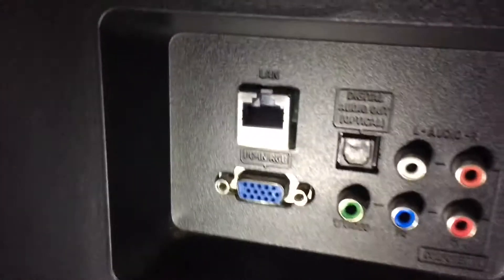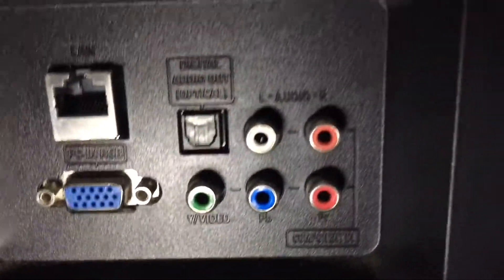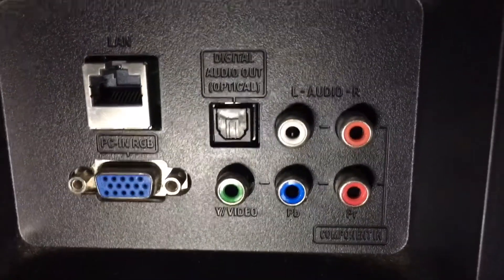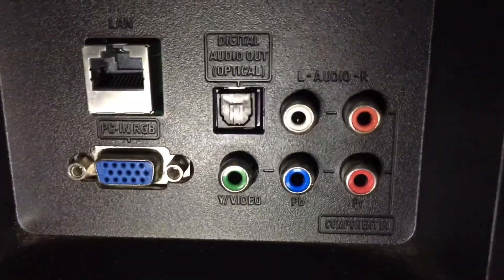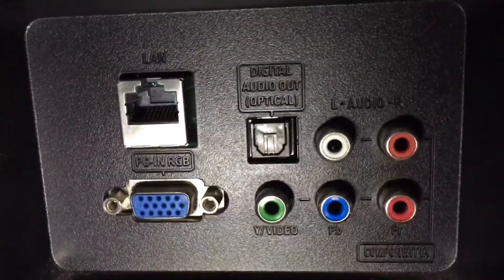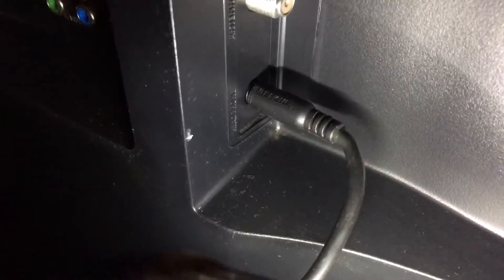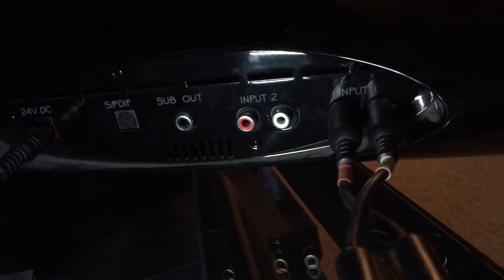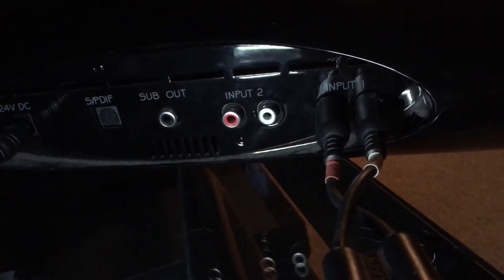How to connect Visio Soundbar To Phillips TV, Simple 3.5 to RCA Solution